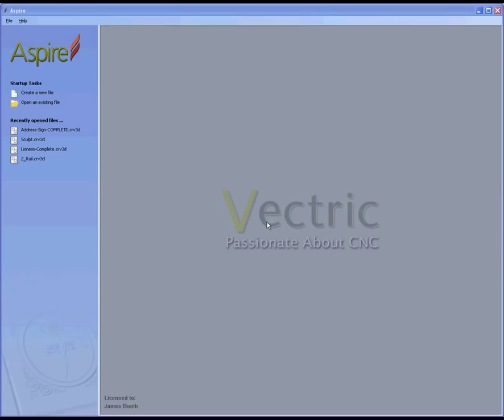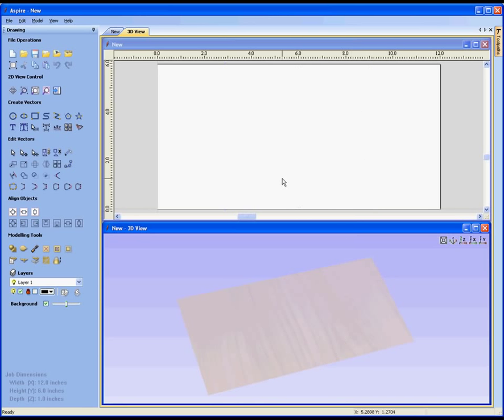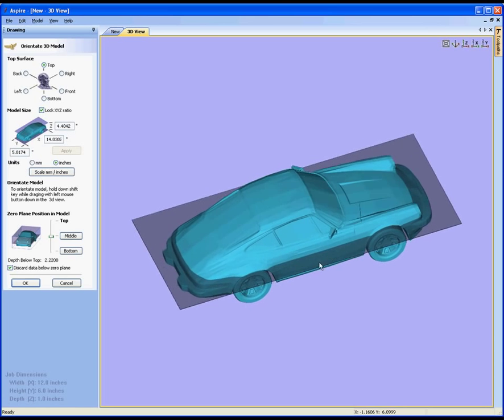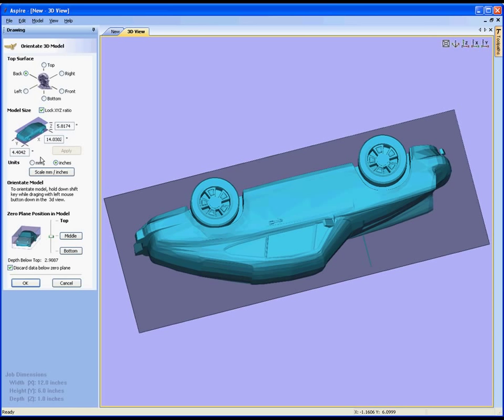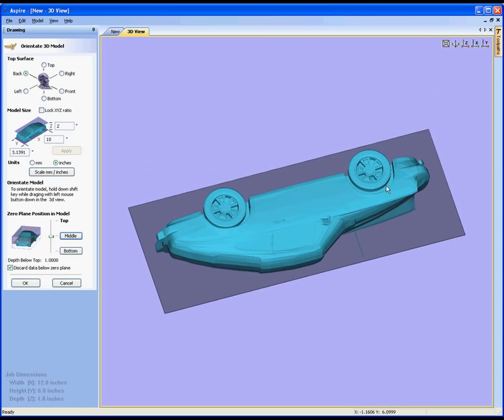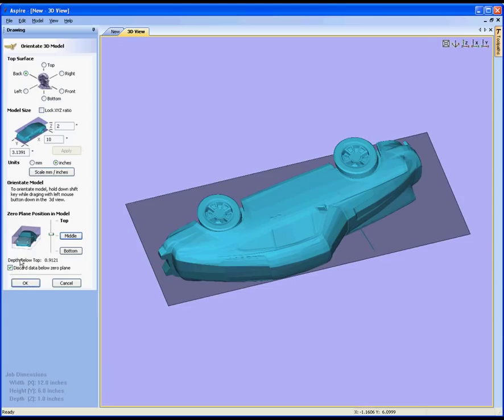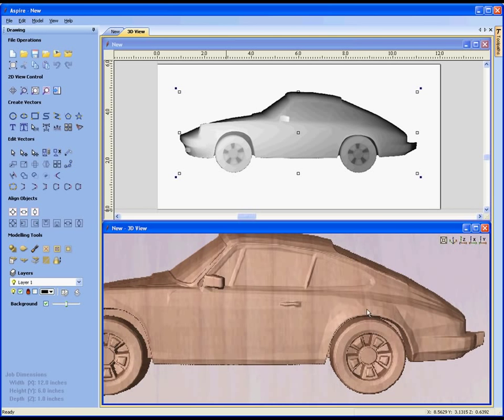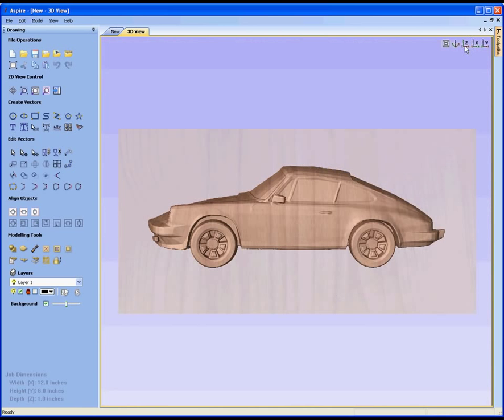Aspire - Importing 3D CAD Models Overview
Tutorial explaining how to import 3D models from other CAD software such as Rhino, SolidWorks, AutoCAD, Pro Engineer, Silo, Moi, 3D Studio etc into Aspire.